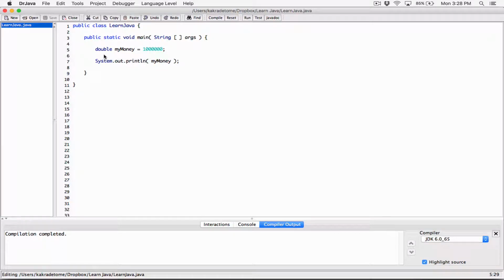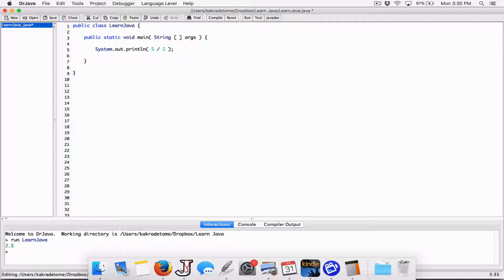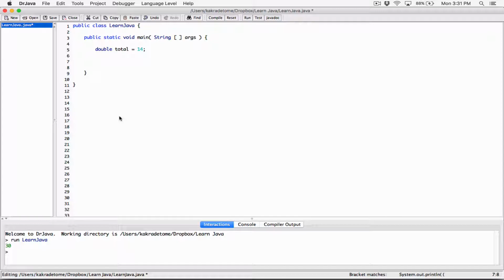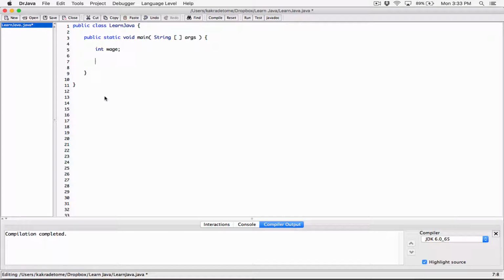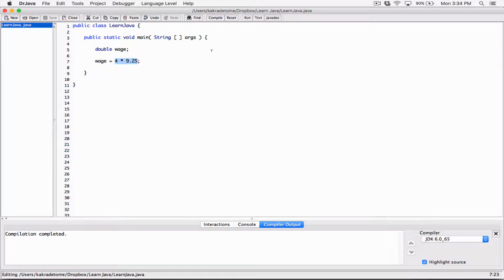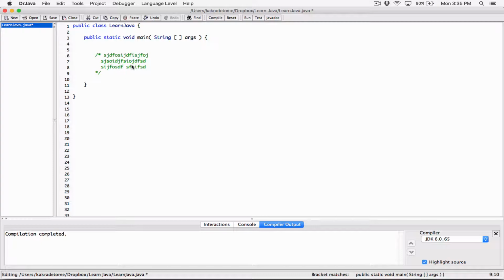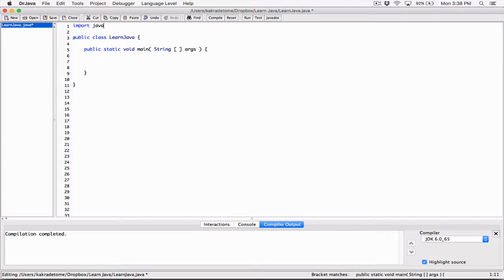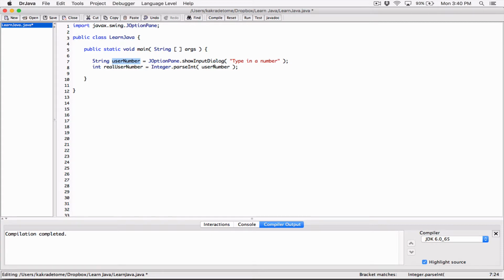67. (Part 2) Errors to avoid - Learn Java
Learn Java
Errors to avoid